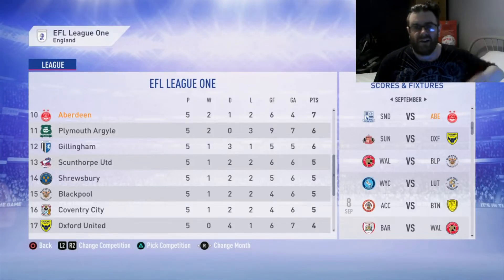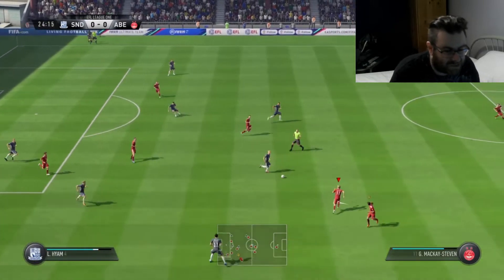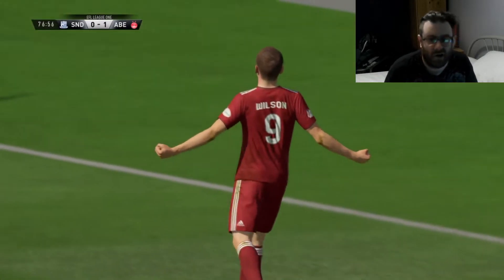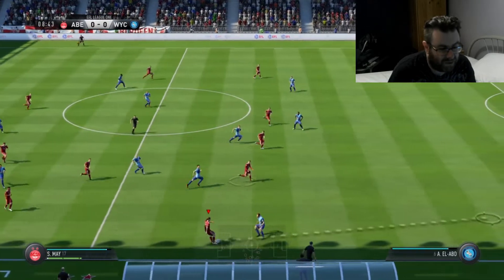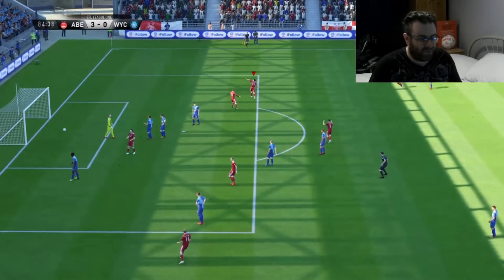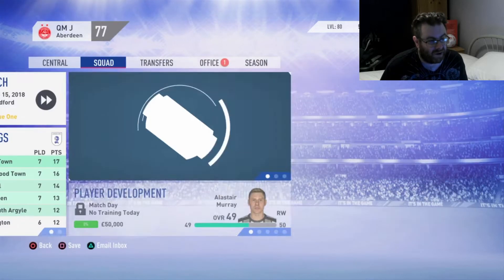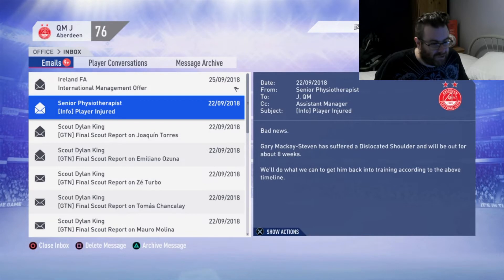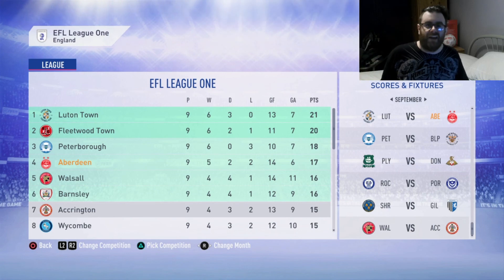WILL STEVIE MAY EVER SCORE? FIFA 19 CAREER MODE: ABERDEEN ADVENTURE EPISODE 4!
We take on a Burnley lad's challenge to see if Aberdeen really are League One standard by playing in England.